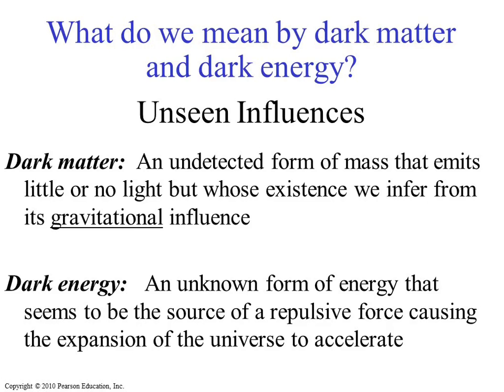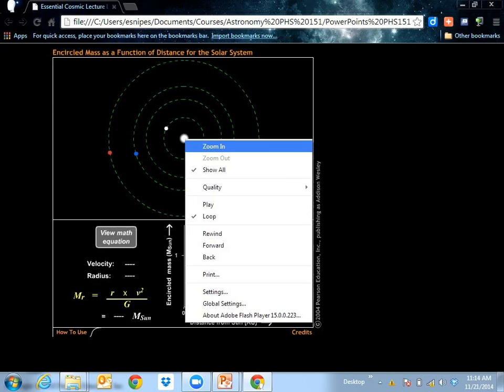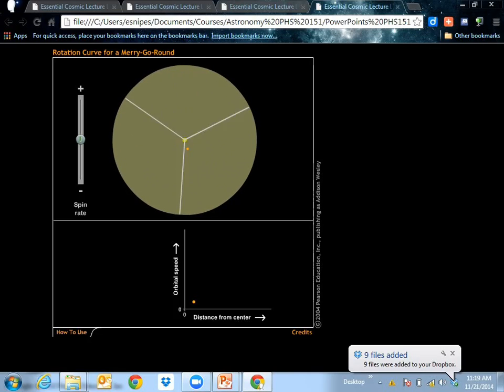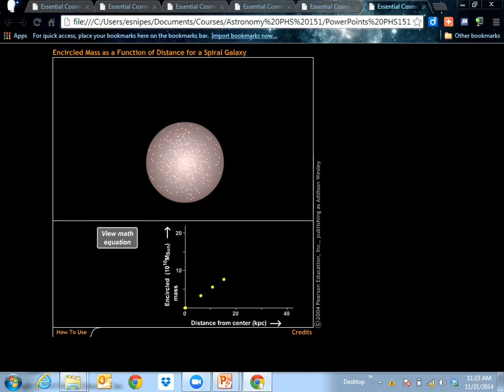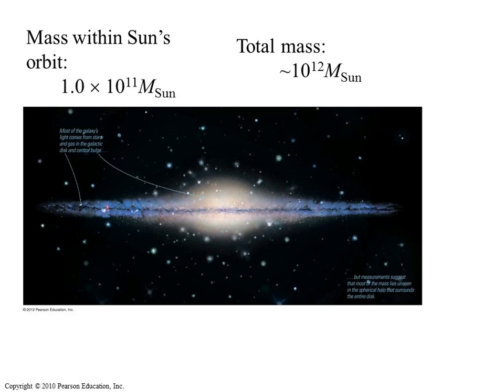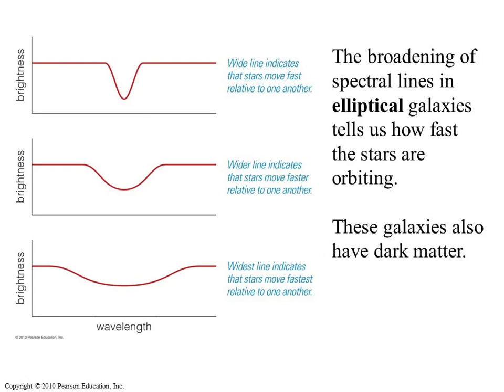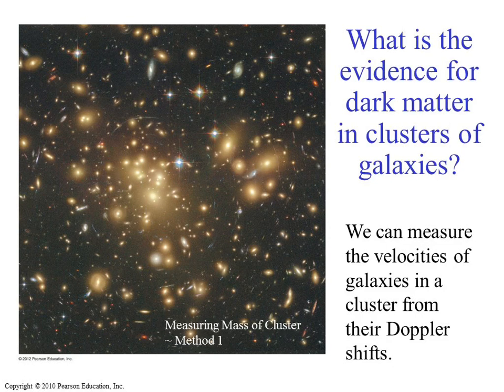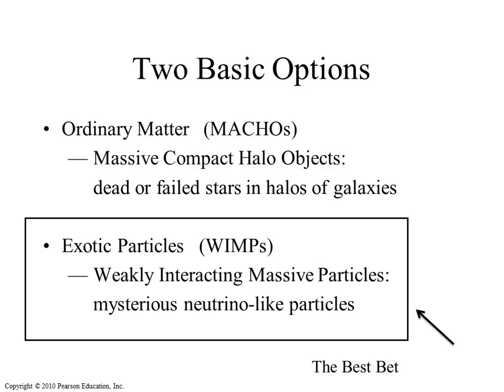PHS151 Dark Matter Dark Energy A